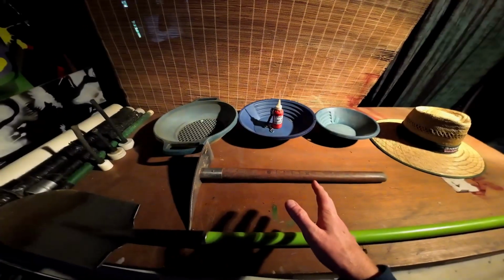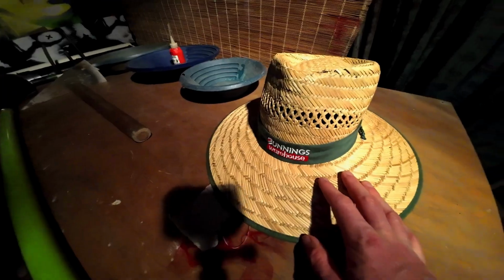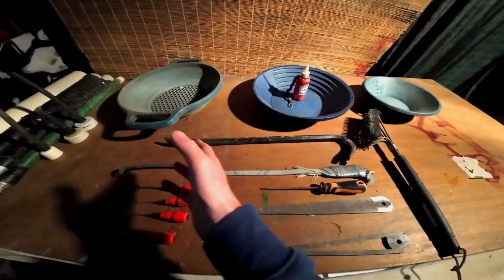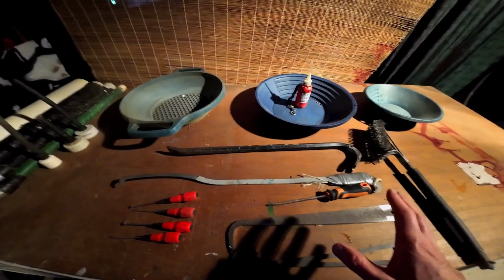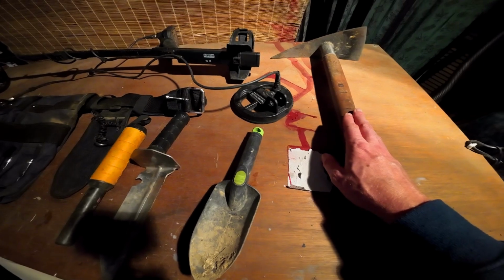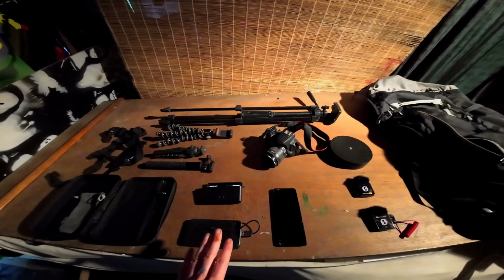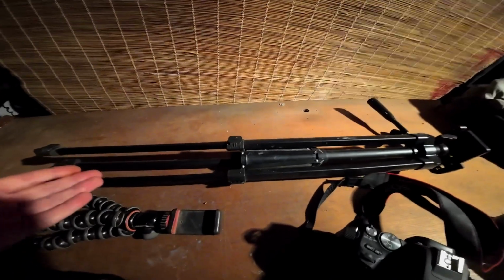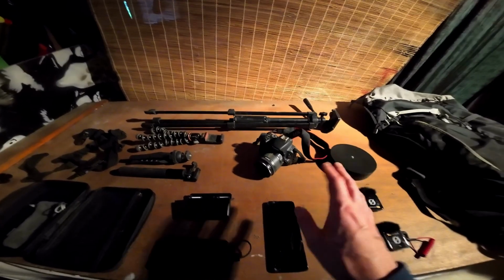Whats In My Prospecting Bag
I get asked a lot what gear I use to prospect with and what camera gear I use when I go out so I thought id start a series for other prospectors on you tube and what have ya to share what gear they use when out on the field. here's my kits. Ill tag another prospector to show their kits on their channel and they can tag the next person, but anyone can participate just use the hashtag